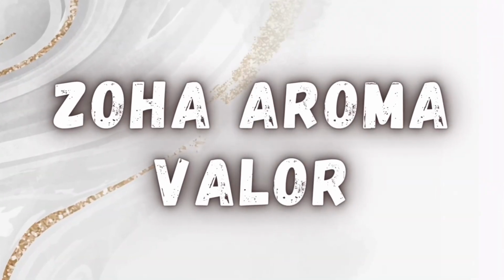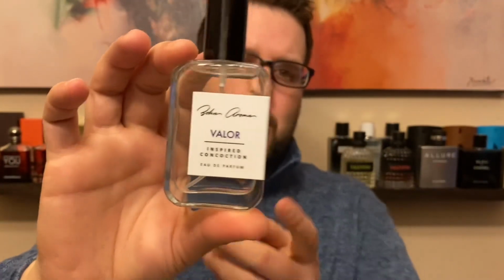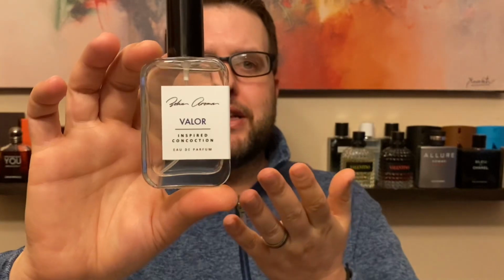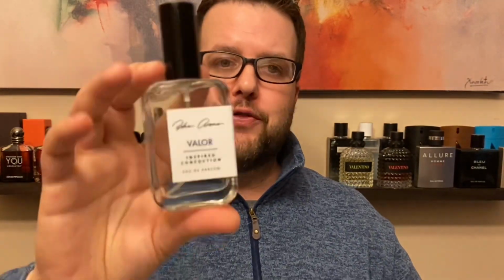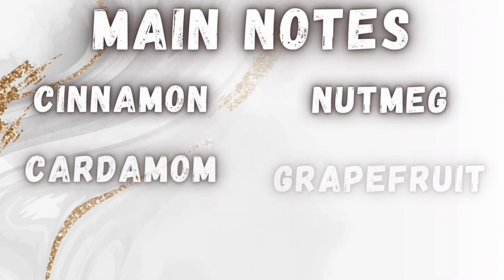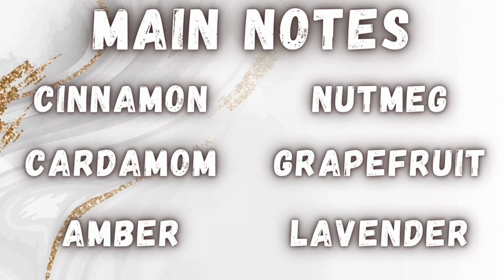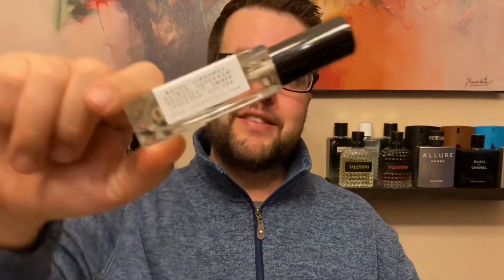A Good DIOR SAUVAGE ELIXIR ALTERNATIVE? | ZOHA AROMA VALOR | MENS FRAGRANCE INSPIRED BY CONCOCTION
In this video I will be talking about a fragrance that was inspired by Dior Sauvage Elixir.  Not a clone like Lattafa Asad; VALOR by ZOHA Aroma takes pieces of the DNA and blends it well to make something new.  LETS TALK ABOUT IT…

FRAGRANCES MENTIONED

VALOR BY ZOHA AROMA
CREED AVENTUS
TOM FORD BITTER PEACH
PEACHOULI BY ZOHA AROMA
LOUIS VUITTON OMBRE NOMADE
PARFUMS DE MARLY LAYTON
INITIO SIDE EFFECT
LATTAFA ASAD
DIOR SAUVAGE ELIXIR

FRAGRANCE DISCOUNTERS